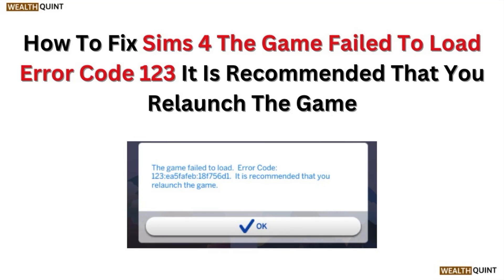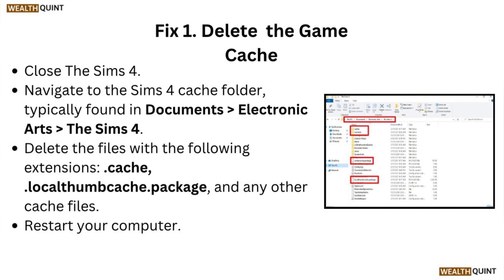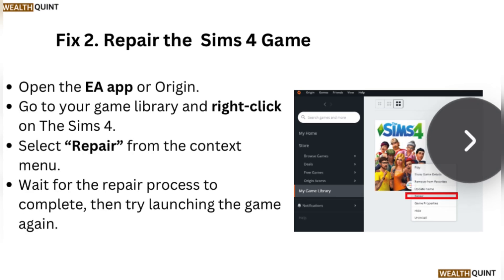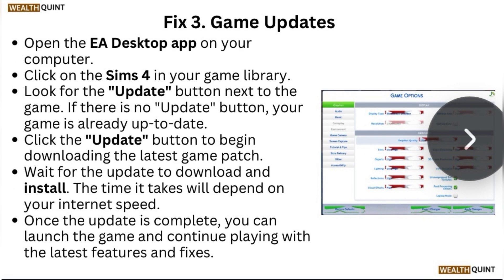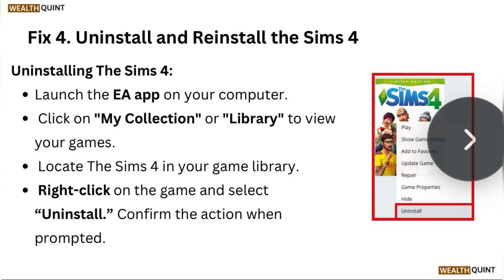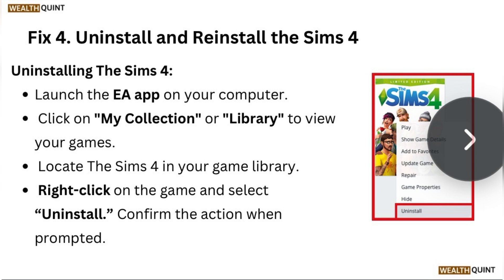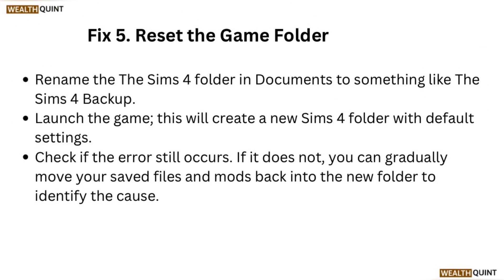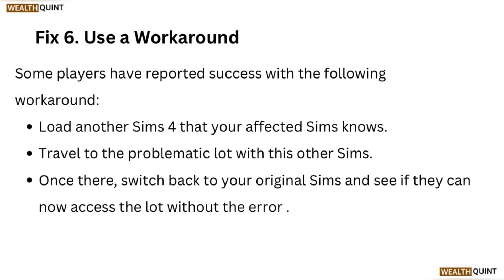How To Fix Sims 4 The Game Failed To Load Error Code 123 It Is Recommended That You Relaunch Game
In This Informative Video, We Will Guide You Through The Steps To Resolve The "Game Failed To Load" Error Code 123 In The Sims 4. If You Have Encountered This Frustrating Issue, We Recommend Relaunching The Game As A Primary Solution. Join Us As We Explore Additional Troubleshooting Methods To Ensure A Smooth Gaming Experience. Don't Let Technical Difficulties Hinder Your Creativity In The Sims 4.

00:18 Fix 1. Delete The Game Cache
00:42 Fix 2. Repair The Sims 4 Game
01:03 Fix 3. Game Updates
01:42 Fix 4. Uninstall And Reinstall The Sims 4
02:20 Fix 5. Reset The Game Folder
02:46 Fix 6. Use A Workaround